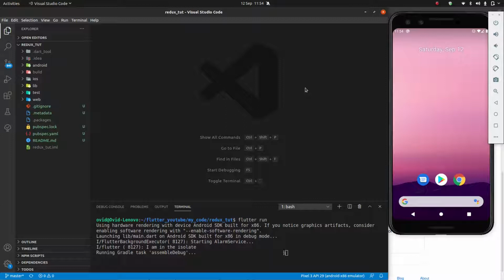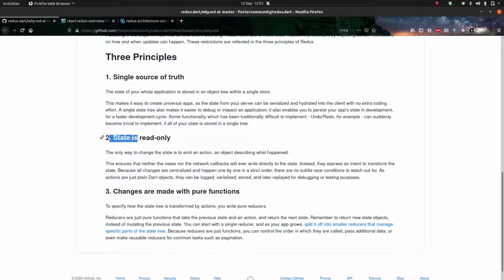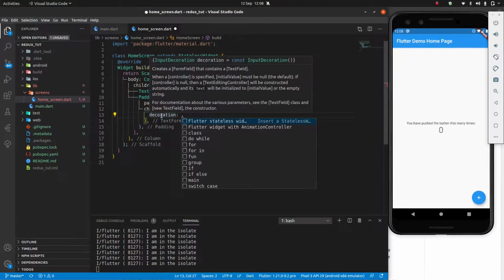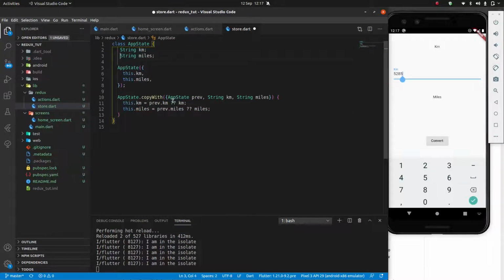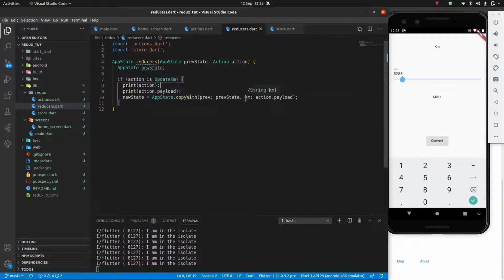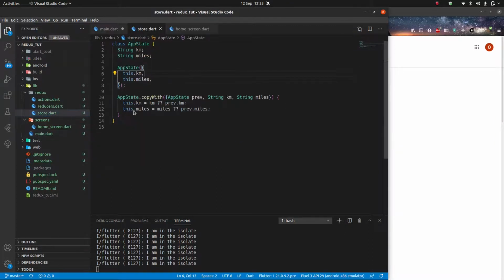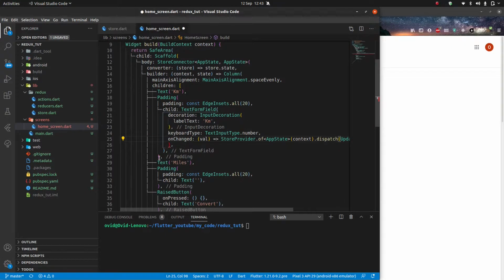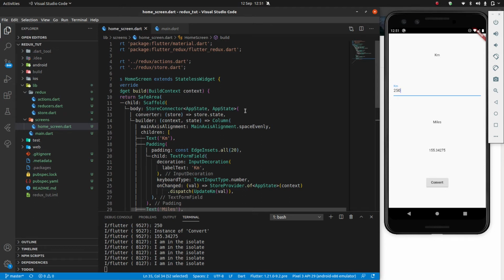4.13) Redux in Flutter | The Complete (FREE) Flutter Course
We're almost finished learning about State and State Management.  In this video, we cover Redux -- a very, very popular choice for state management in React and React Native, though of course we use it in Flutter.  This will set the stage for my personal favorite state management solution, which is BLoC.